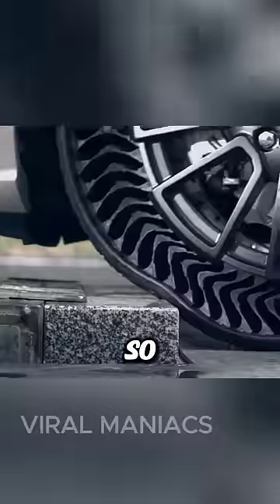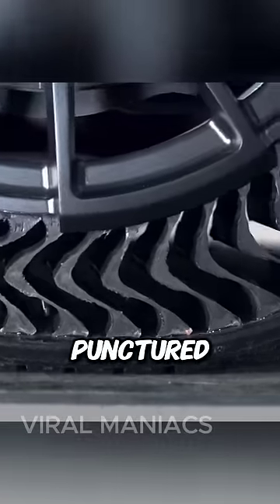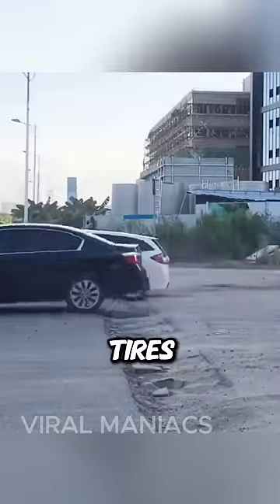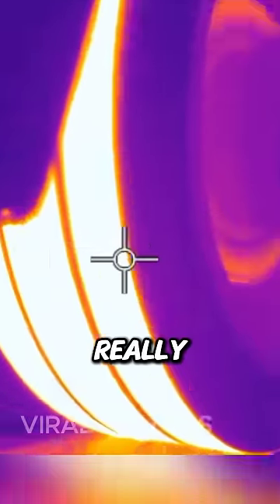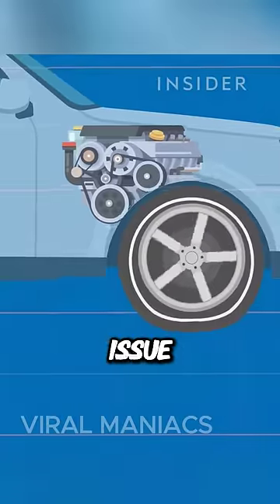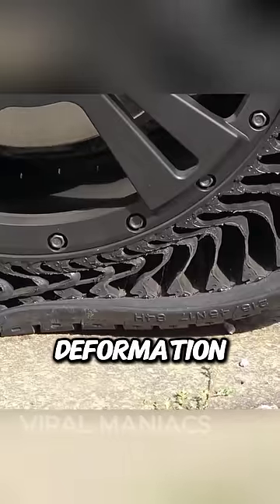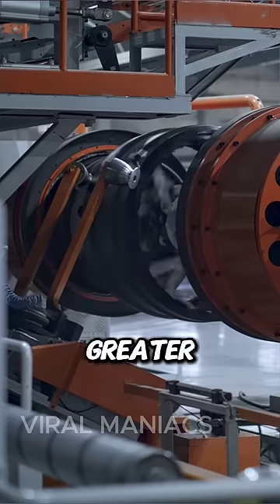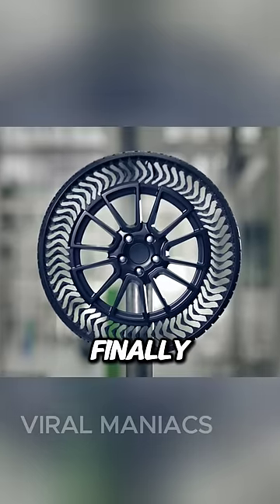Why Don't We Use Airless Tires Yet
Why airless tires are so tricky. These ties have no air in them. They were created by Michelin to stop flat tires and the large amount of resulting rubber waste